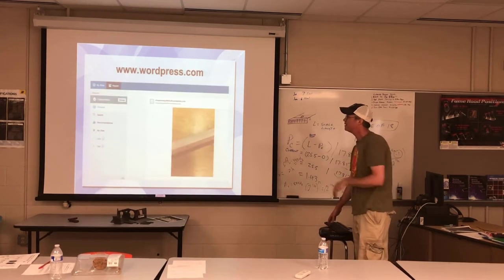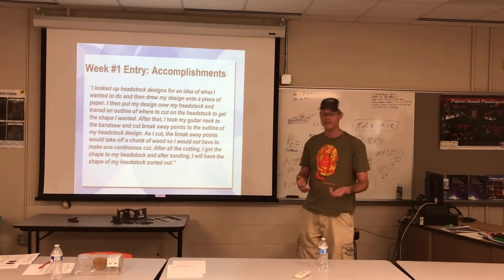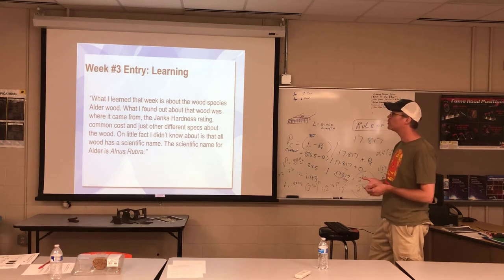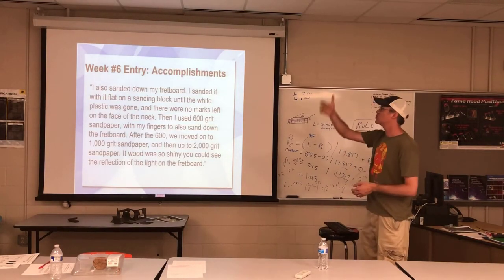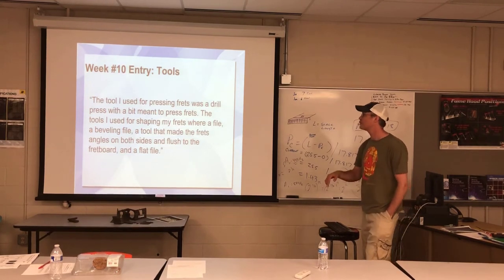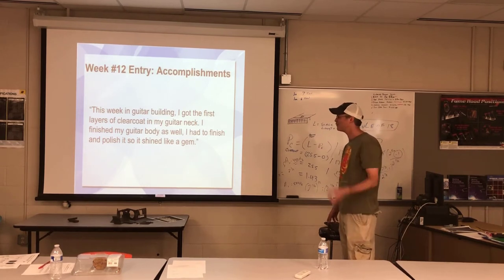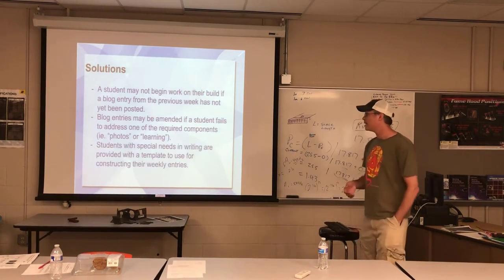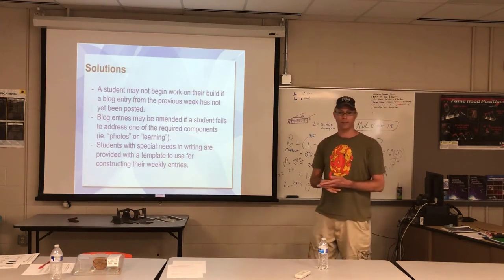Blogging the Build - STEM Guitar Class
Chad McCormack explains how he has his student create a weekly blog in wordpress to document the STEM guitar build and the learning that occurs.